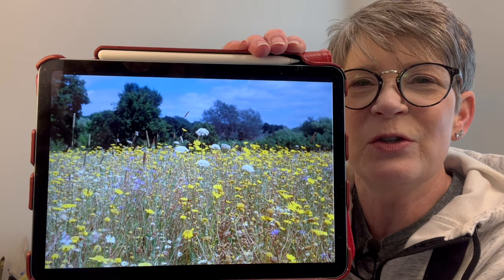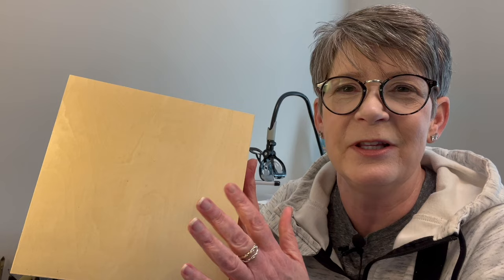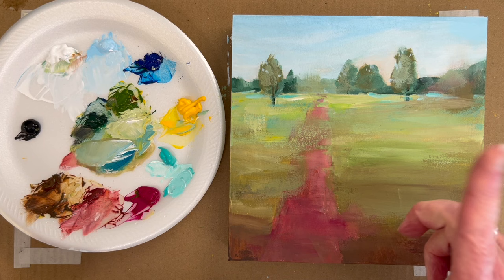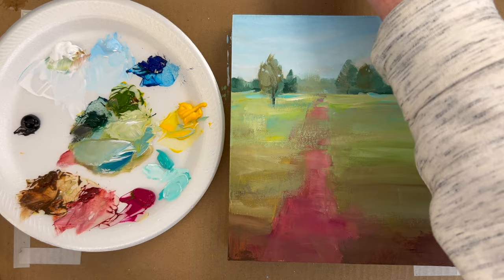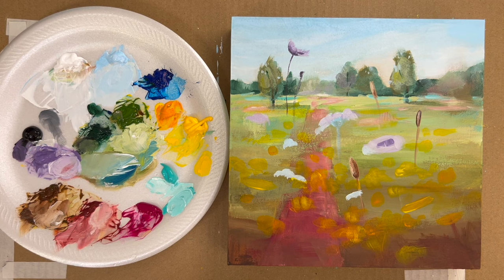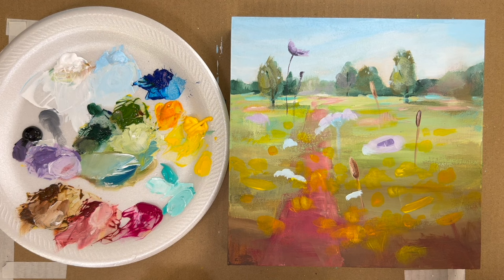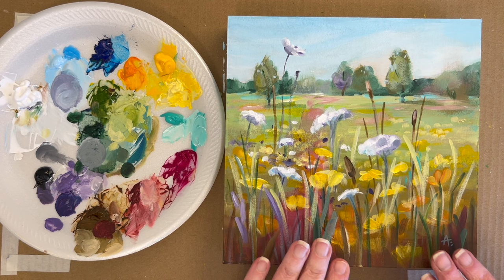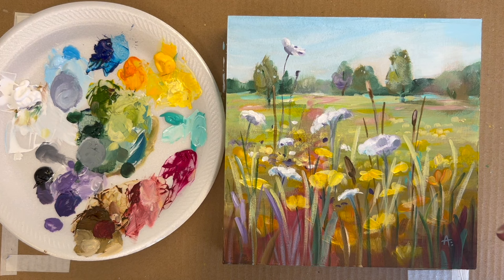Flower Field PAINTING! Acrylic Paint Brush TECHNIQUES! By: Annie Troe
Loose and Lots of flower Fun!  Build on some simple structure when Acrylic painting a flower field.  A bigger brush helped my trees be looser. Save money with primary colors!

2:42 Set the table, colors, Brushes, Let a bit of the wood panel show through on the sky, Dark corners can help 'frame' your painting 6:25 Using the transparency of the Yellows / Oranges to hint at flowers, bigger brush loosened up my trees :) 8:56 final comments

COLORS: Cad. Yellow Med. Hue, Phthalo Blue, Quinacridone Magenta, Titanium White, Mars Black - I did pop in some Bright Aqua Green.

- - - Photo by Gemma Evans on Unsplash

FUN STUFF

SHOPPING

GALLERIES